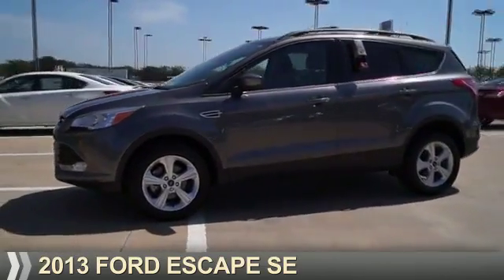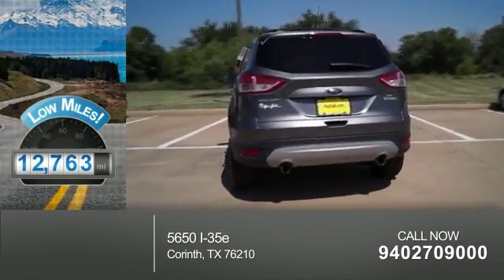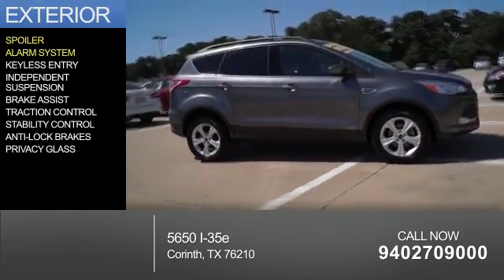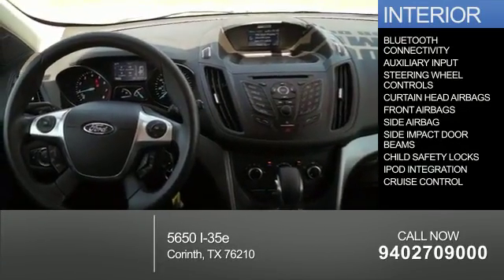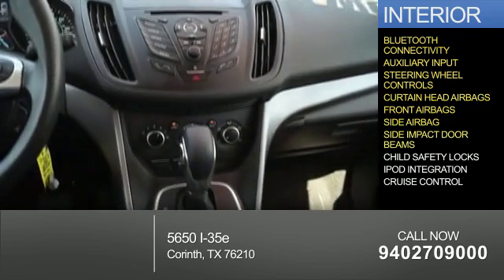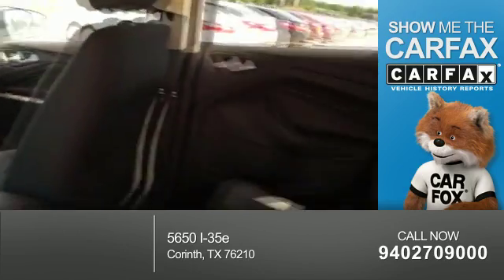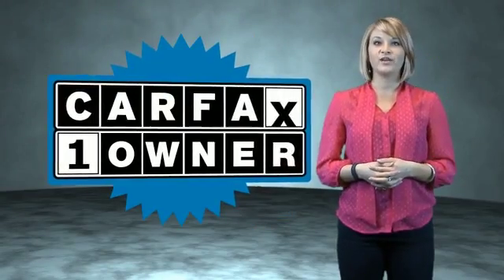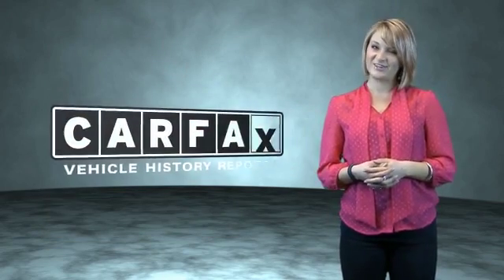2013 Ford Escape P1502 - Corinth TX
Year: 2013
Make: Ford
Model: Escape
Trim: SE
Engine: 1.6 liter 4 Cylindercylinder FWD
Transmission: Shiftable Automatic
Color: Gray
Mileage: 12763
Address:
VIN:1FMCU0GX6DUC92882